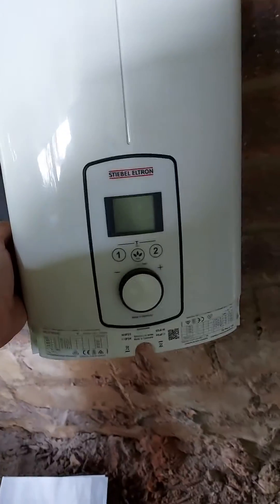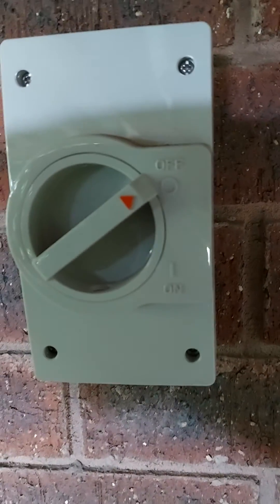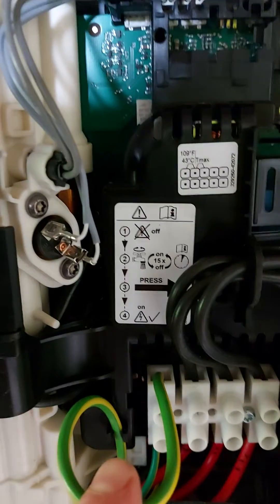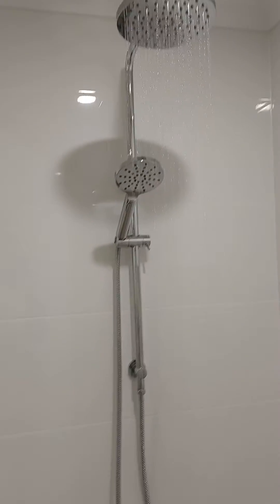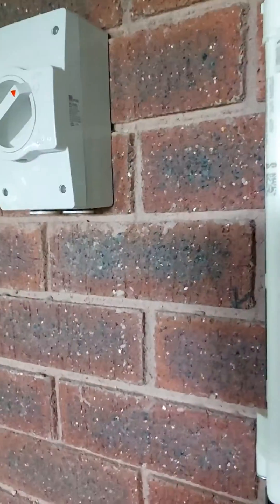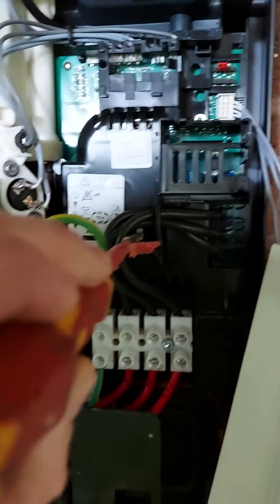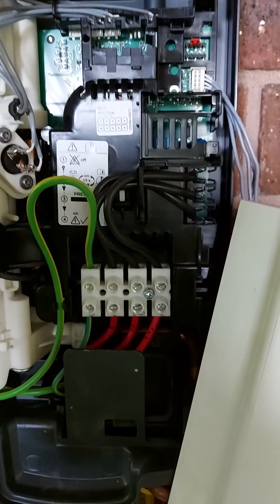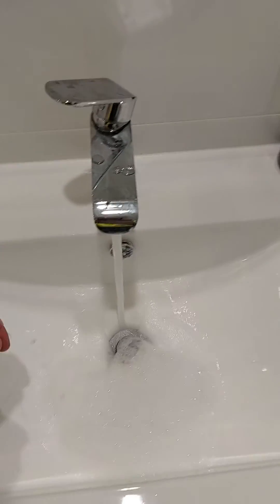Stiebel Eltron Instantaneous ( No hot water / not working )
This video describes on how to test and commission a stiebel eltron instantaneous water heater if you do not have hot water coming through when first starting the unit.

* PLEASE DO NOT attempt to do this unless you are a licensed tradesperson in the correct industry.

Enjoy and let me know if this helped you out :)